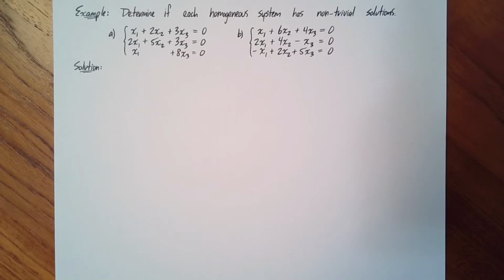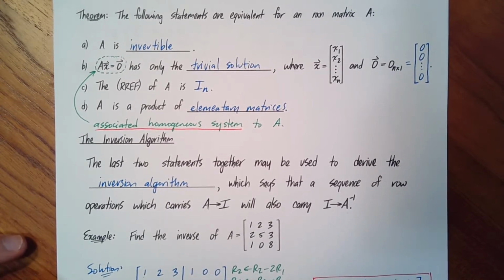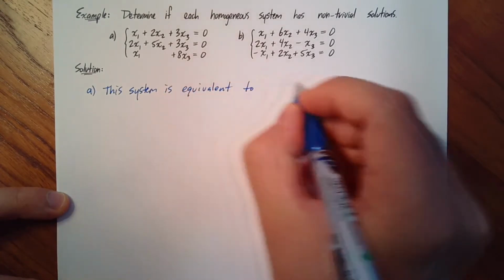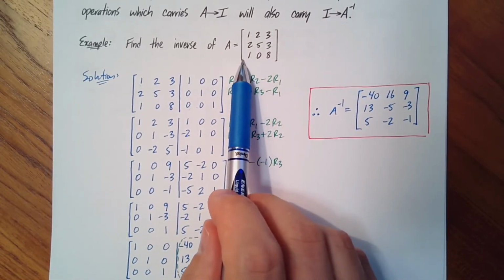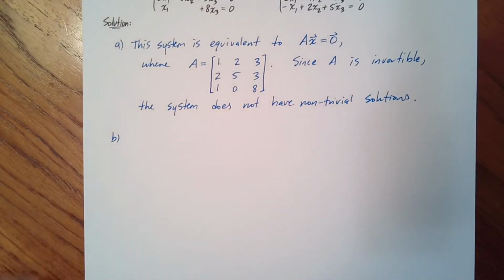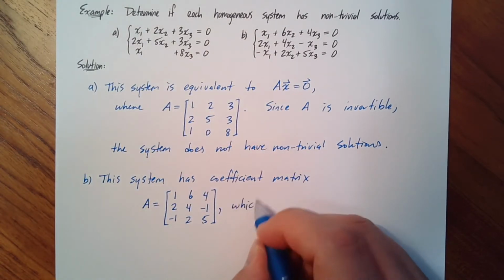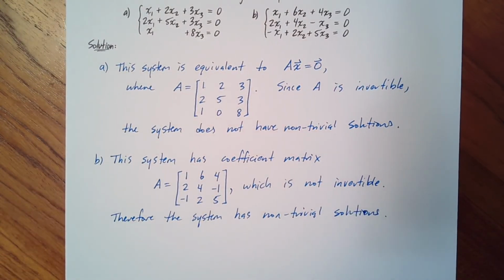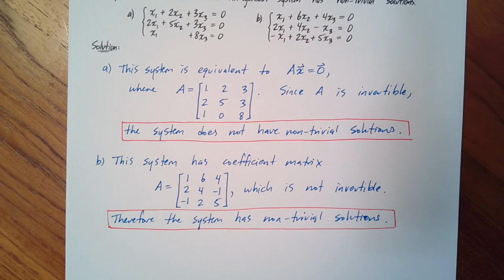Math 221 - Section 1.5 - Part 6